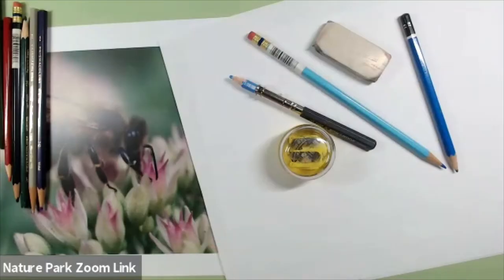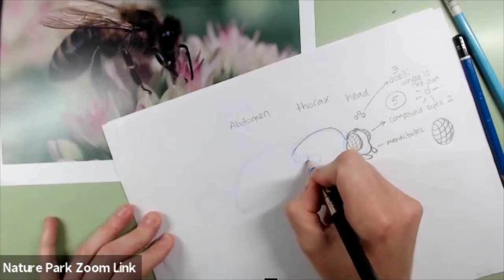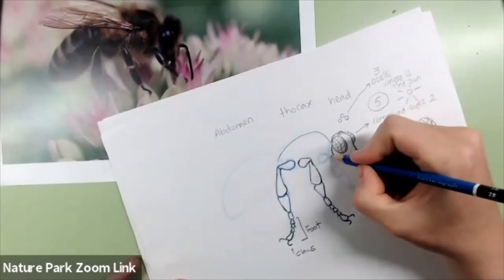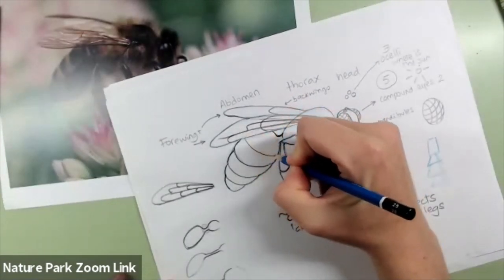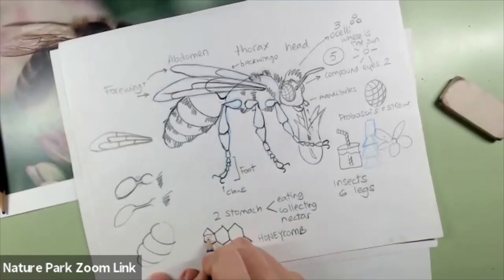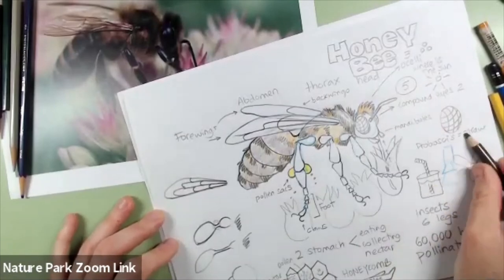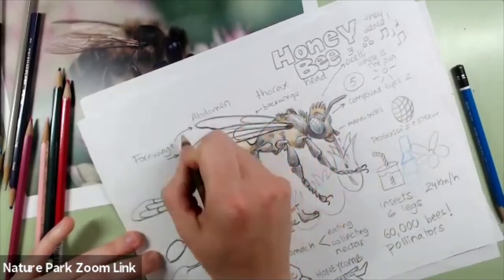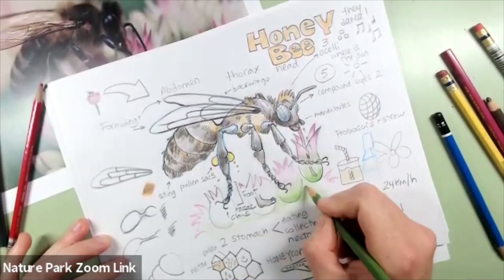Honey Bee Worker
Let's draw and learn interesting things about Honey bee workers! This video was recorded live during the 2021 Canadian Environment Week thanks to the Richmond Nature House. Photo reference by Mike Fussell.